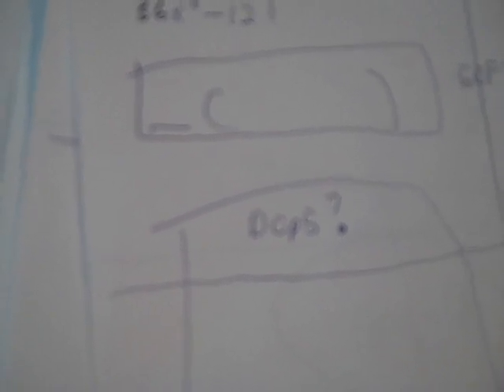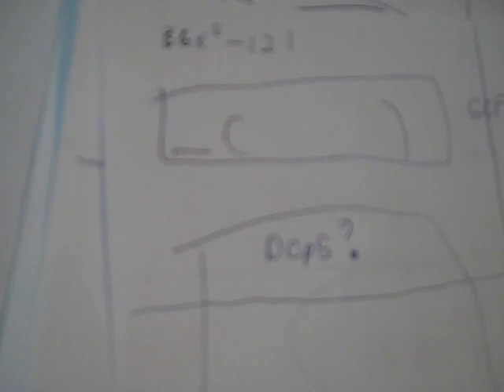Standard 2 LEsson 8